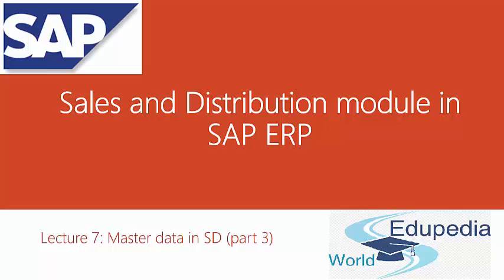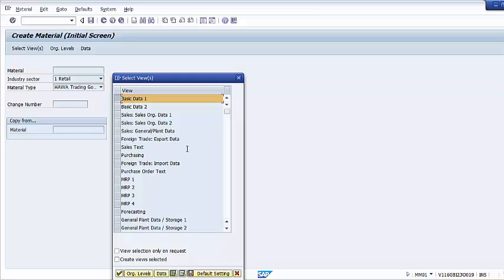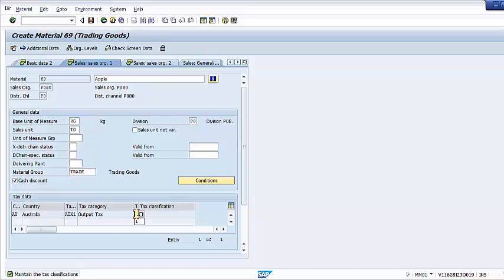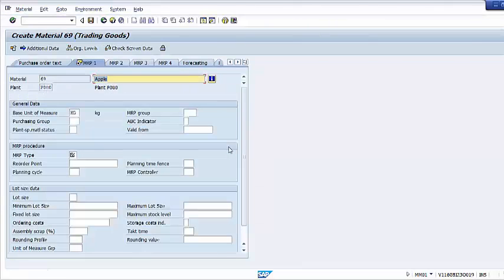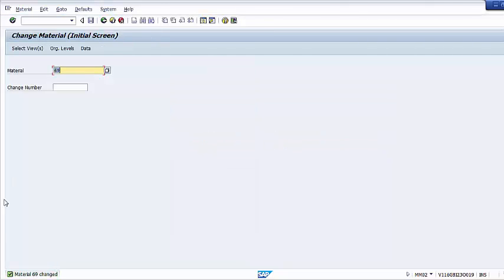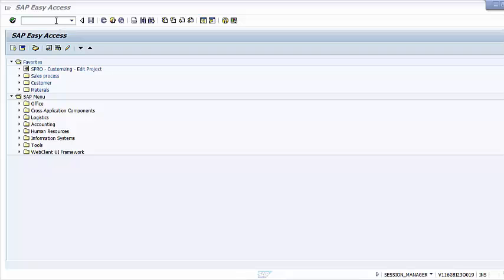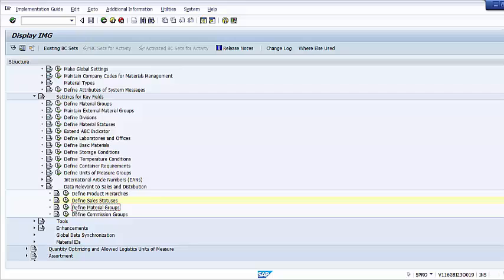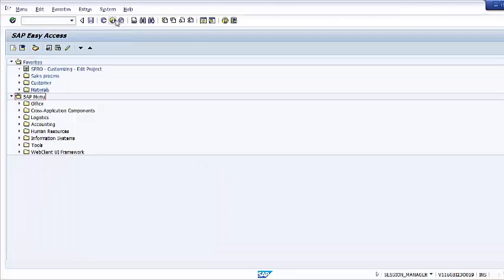SAP SD | Master Data | Steps for Creation of Master Data | How to create material master | Part 3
SALES AND DISTRIBUTION MODULE IN SAP-ERP
MASTER DATA - PART 3

Material master in SAP SD,
Predefined material types,
How to create material master,
Units of measurement: initial screen,